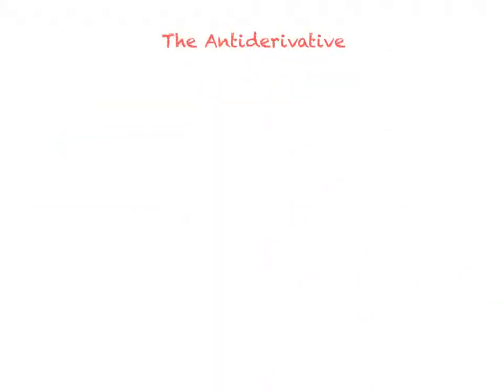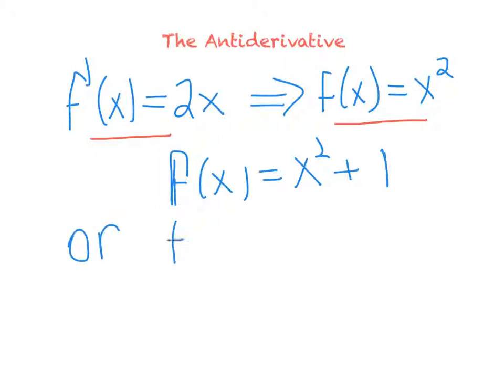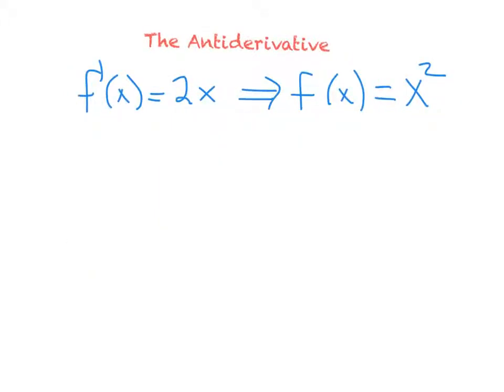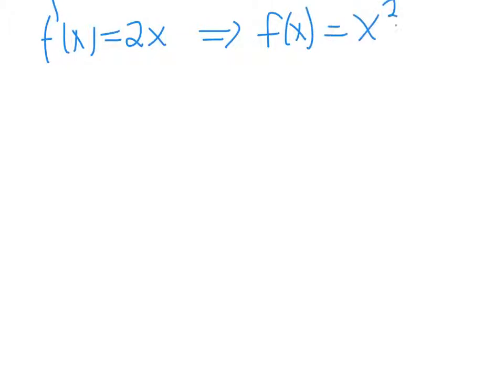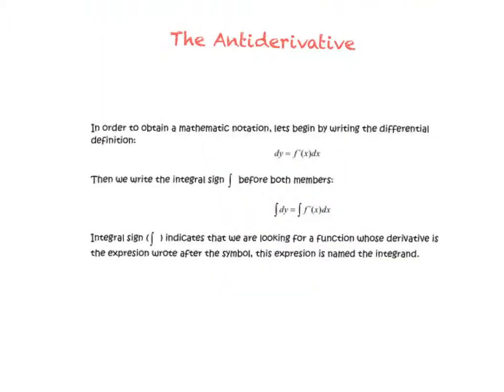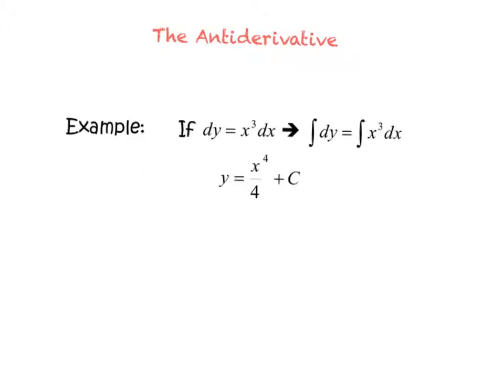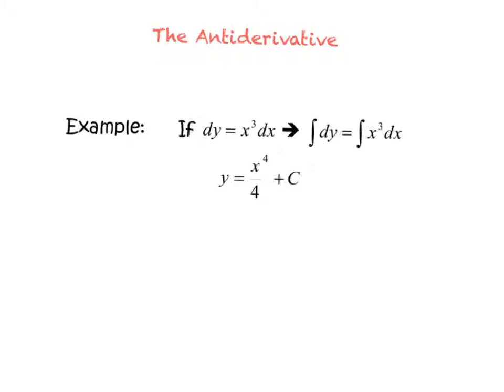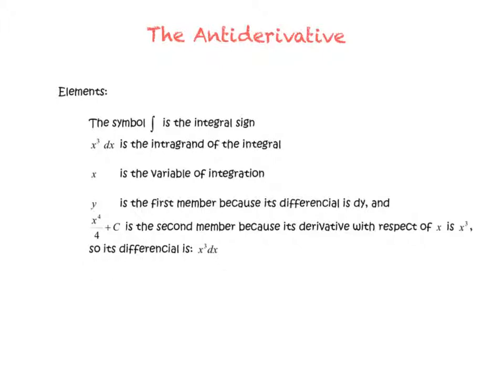Antiderivative or Indefinite Integral